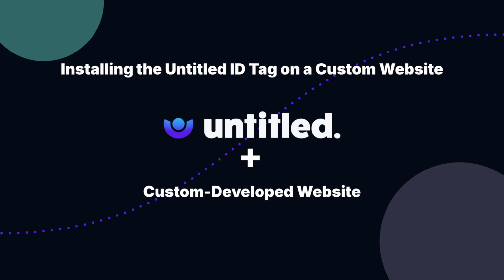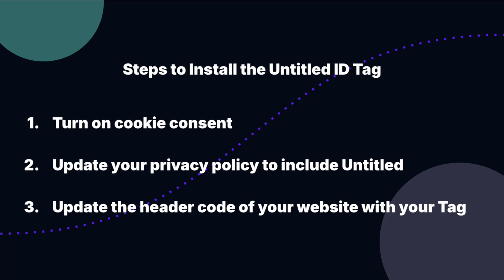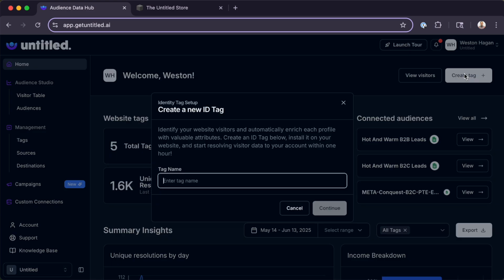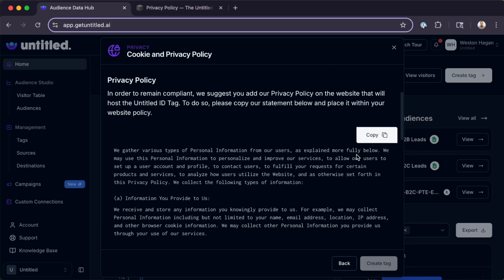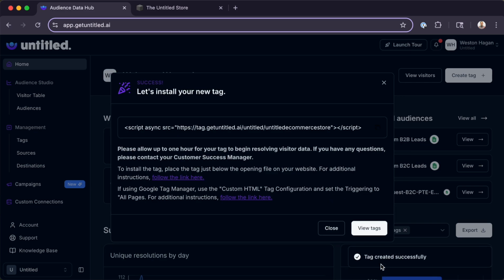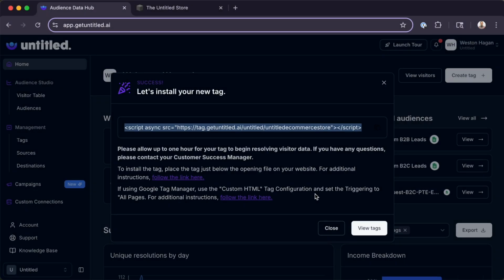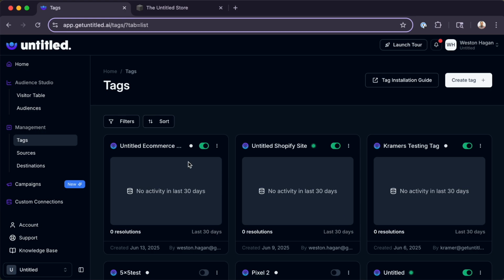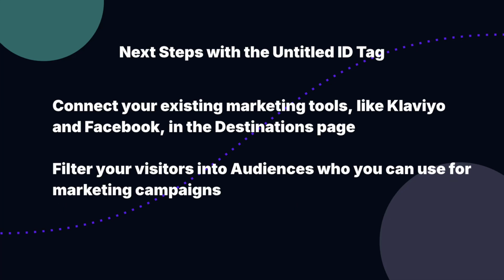Install the Untitled ID Tag on Your Custom or Wordpress Website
Reveal your hidden website visitors with the Untitled ID Tag. This video walks through the step-by-step setup process of installing the Untitled script into the header of your Wordpress or custom-built website, allowing you to see who visits your site so you can reach out to interested potential shoppers.

If you use a common content management system like Shopify or Squarespace, we have detailed guides specifically for those here: